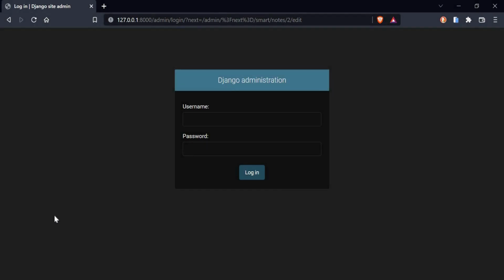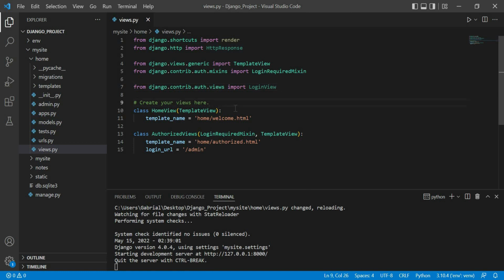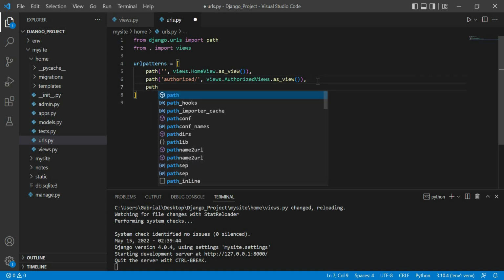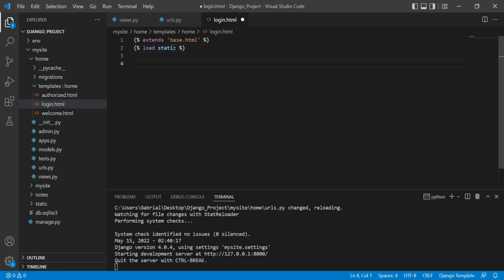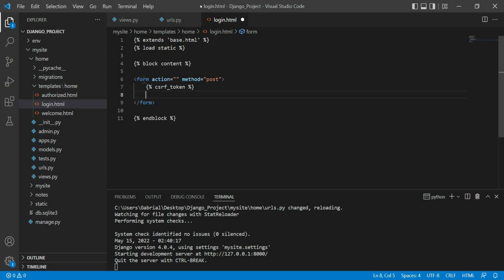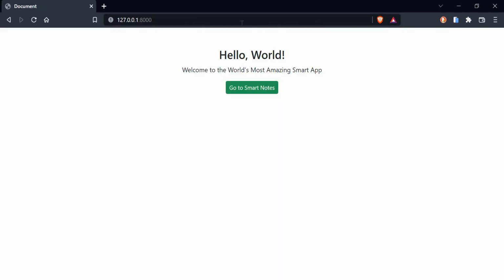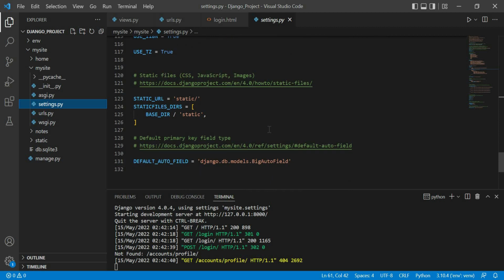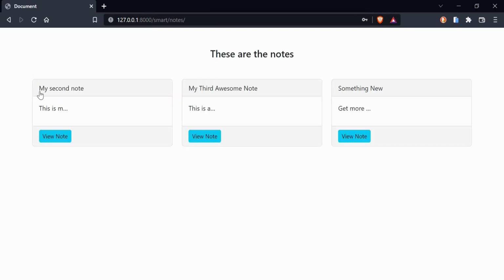[Part-43] Django 4 Note-Taking App Tutorial: Creating Custom Login Page In Django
Welcome back to our Django 4 Note Taking App Tutorial Series! In this episode, we're diving into the world of web design and user experience by creating a custom login page in Django, giving your web application a personalized and professional touch.

In this video, you'll learn how to:
- Design and style a custom login page tailored to your web app's branding.
- Customize the login form to match the visual aesthetics of your application.
- Implement user authentication and ensure a seamless login experience.

Whether you're a Django developer or a web designer, this tutorial will help you create an engaging and user-centric login interface.

Thank you for joining us, and let's design an impressive custom login page for your Django app!